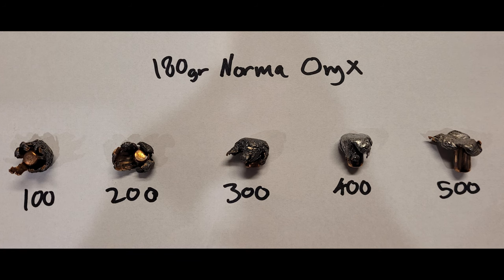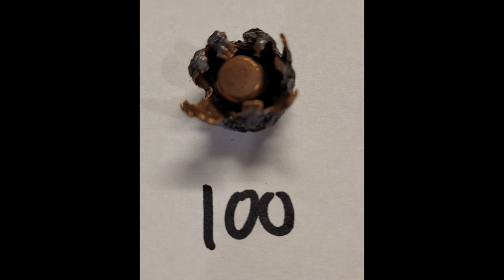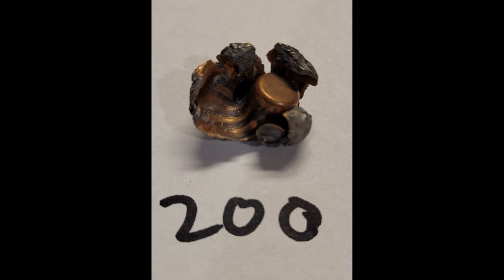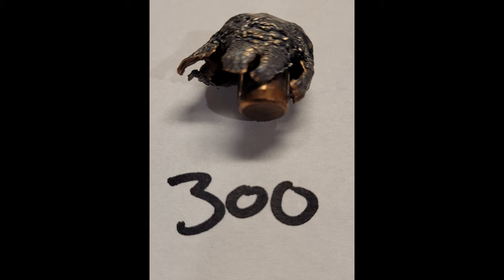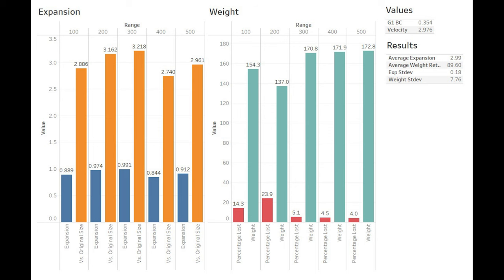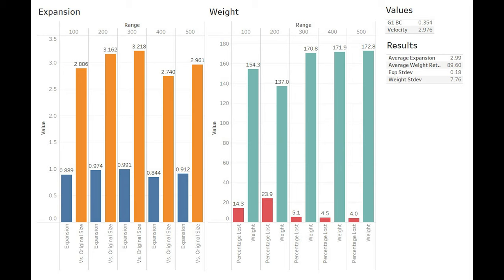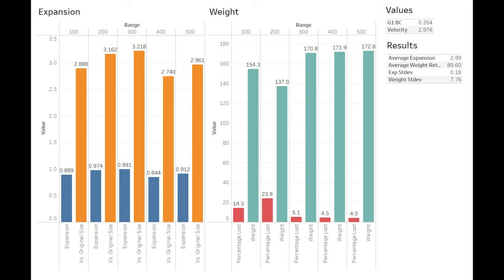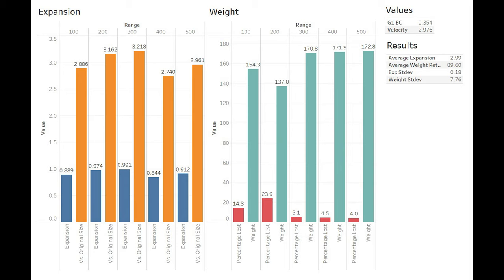(300 WM) Norma 180gr Oryx Expansion Test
Welcome back! In this installment of our expansion series, we test Norma's Oryx through our 300 Win Mag from 100 to 500 yards.